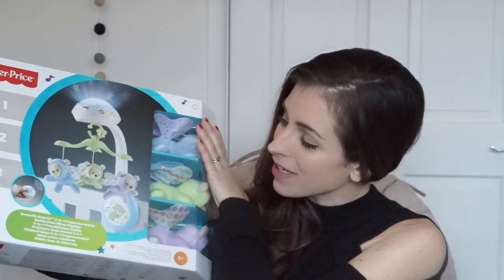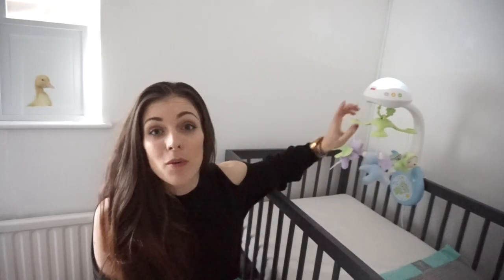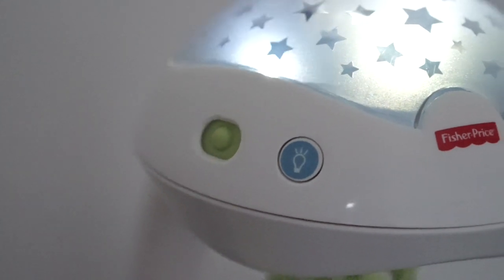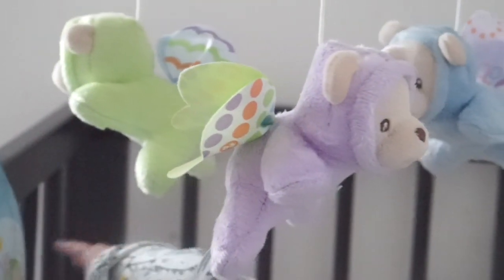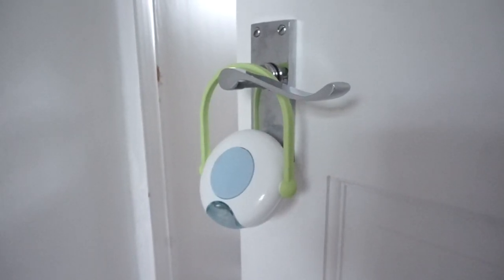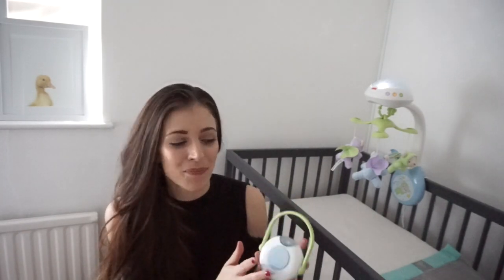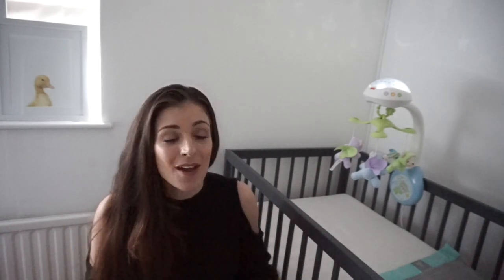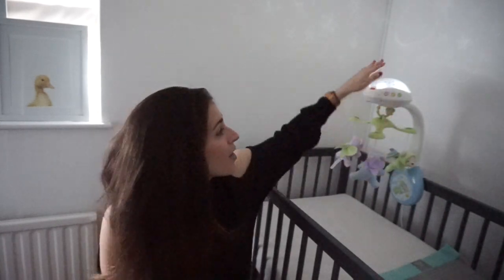Fisher-Price Butterfly Dreams 3-in-1 Projection Mobile | AD